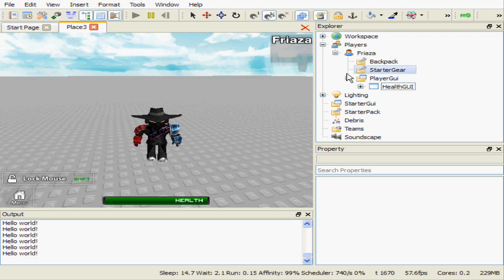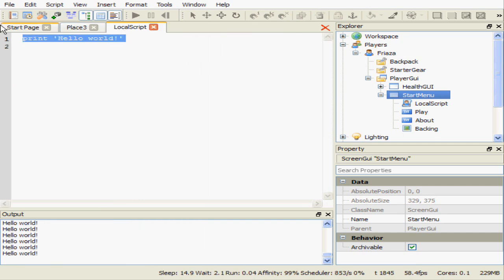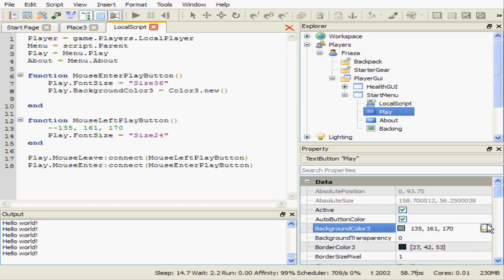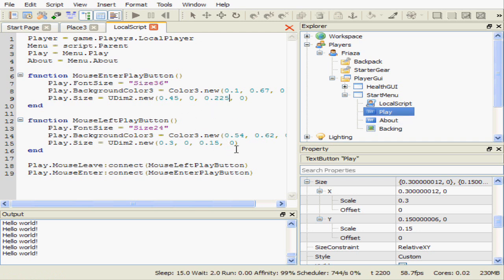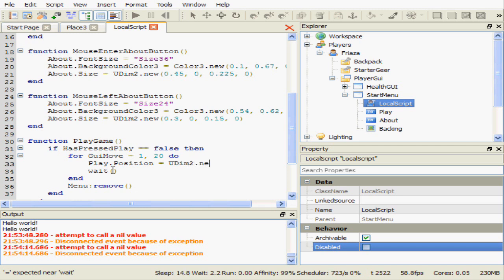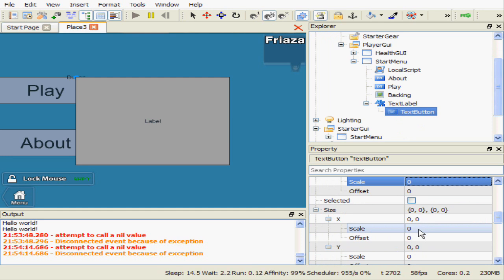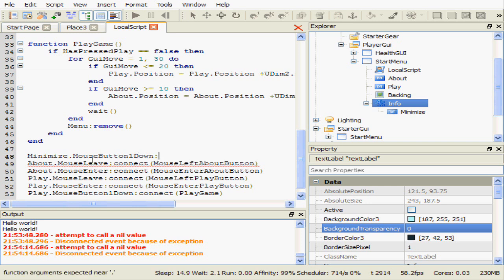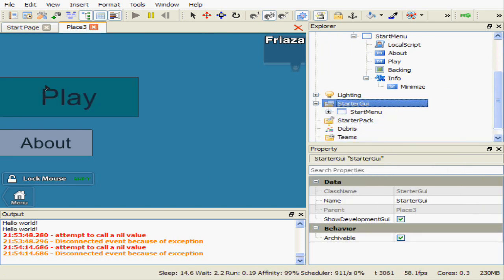ROBLOX Scripting Tutorial 21 GUI Start Menu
In this tutorial we create a fairly advanced GUI menu with a "Play" button and an "About" button using UDim2, MouseLeave(), .MouseEnter() and MouseButton1Down()